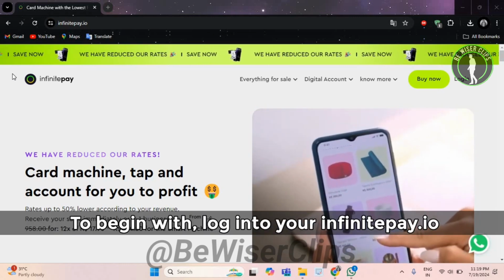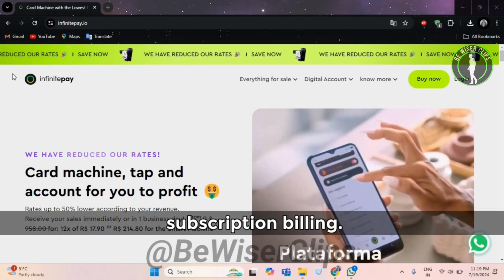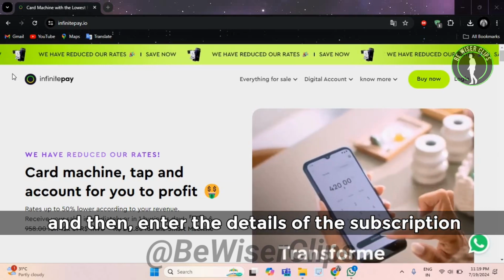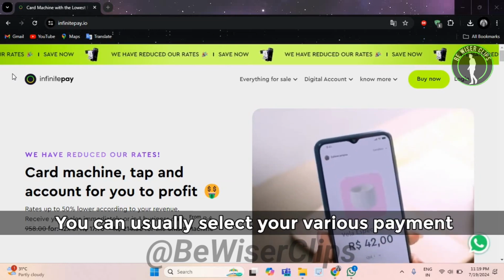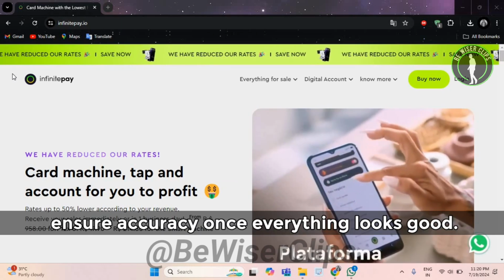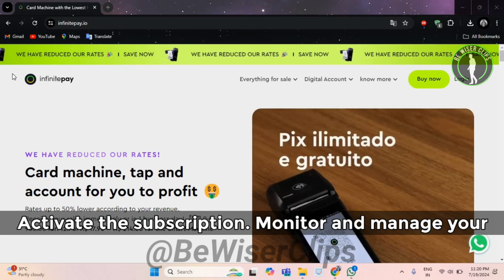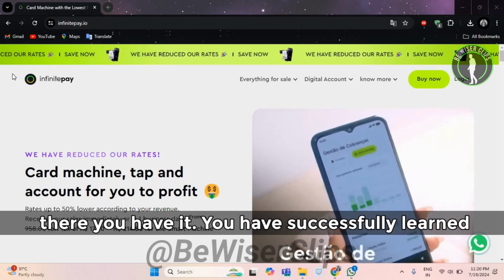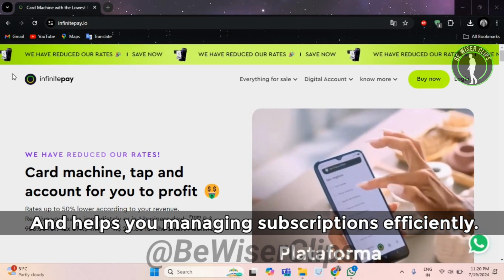How To Use Infinitepay For Subscription Billing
This video shows you How To Use Infinitepay For Subscription Billing Infinitepay.io Tutorials! Watch this Video till the end to learn How To Use Infinitepay For Subscription Billing Infinitepay.io Tutorials.

Were you able to figure out How To Use Infinitepay For Subscription Billing Infinitepay.io Tutorials Share this with your friends who want To Use Infinitepay For Subscription Billing Infinitepay.io Tutorials.

Problem Solved in this Video-:

What Do you Think of How To Use Infinitepay For Subscription Billing Infinitepay.io Tutorials?